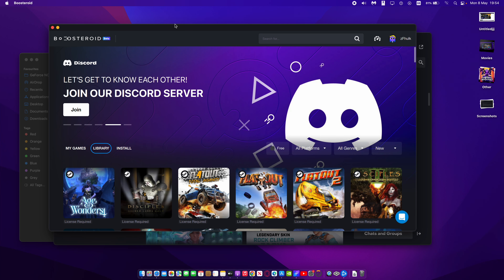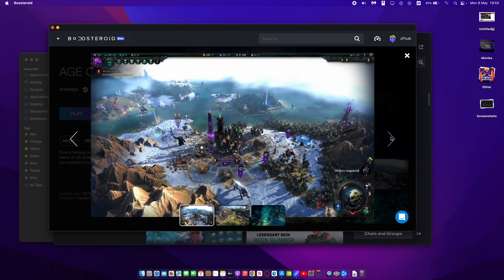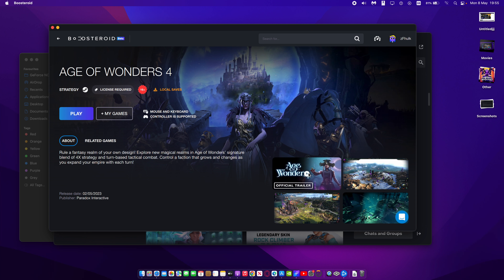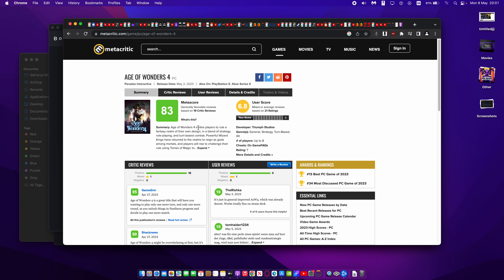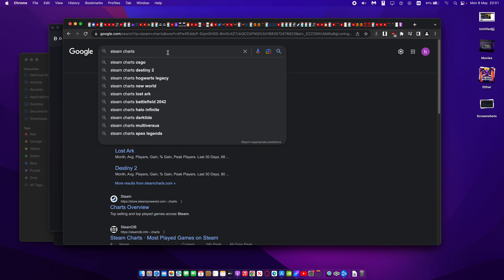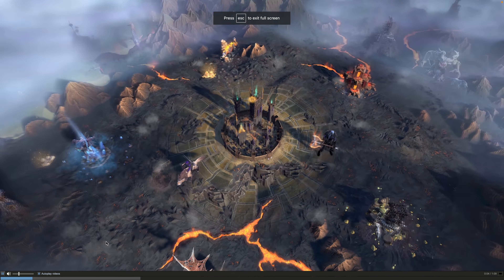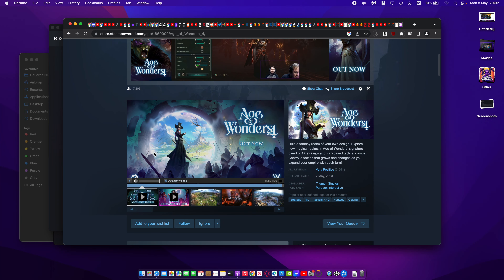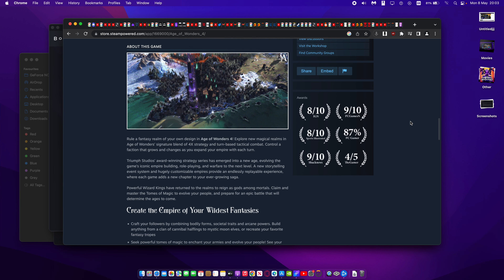Age of Wonders 4 arrives on Boosteroid!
Using cloud gaming services to play games on a 2020 MacBook Pro 13 inch with M1 chip.